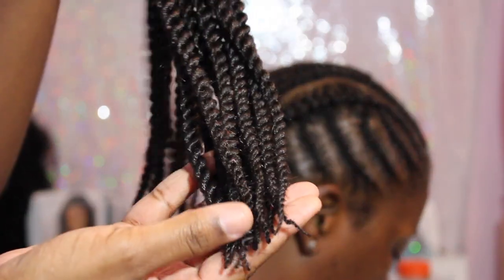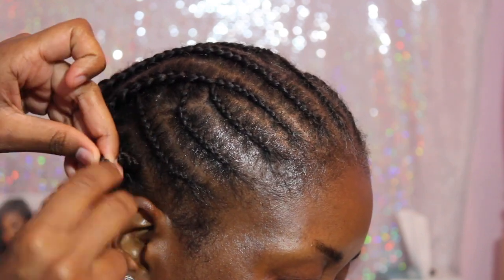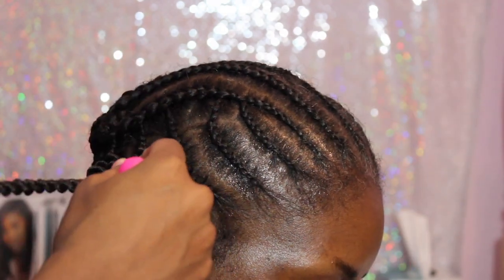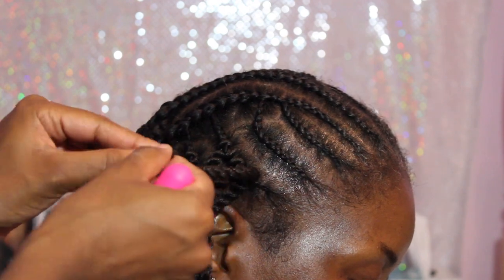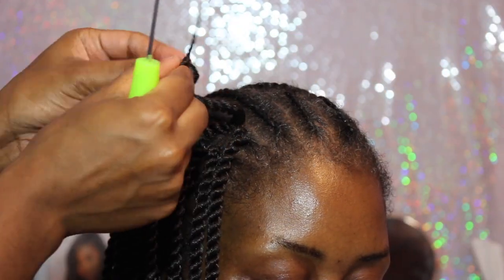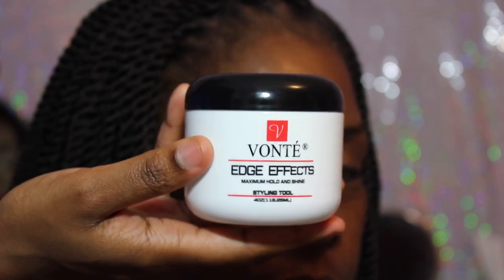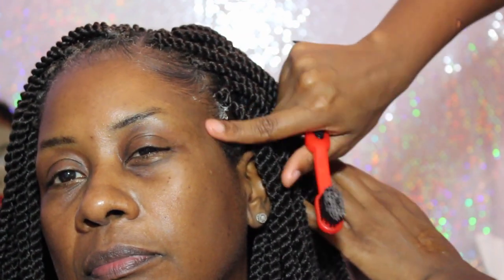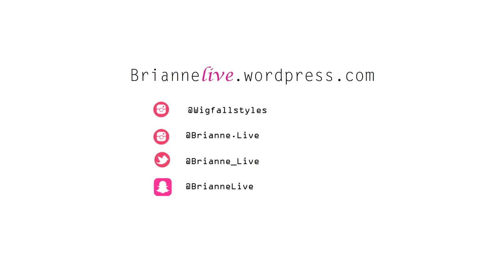Senegalese Twist Crochet In An Hour + Braid Pattern Ft. MAMA!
⃟Be sure to watch in HD. Juicy Details Below!

⃟Hey Loves! So I did my moms hair and I wanted to show you all the method i use to make my crochet styles look at natural as possible! You can check out more of my styles on my hair instagram (@Wigfallstyles) I have a burn on my arm so if you see something on my arm that it was it is! My mom and I were relaxing and chilling in this video! I hope you all enjoy this video leave any questions you have down below.

⃟Hair Used:
Leeven Hair
7 packs color #4 12inch
Senegalese twist
Shipping did take a while
3.29/ bag

 ⃟Products In This Video:
Vonte Edge Effect
Last Touch Edge Brush
Coconut Oil

 ⃟Tech Stuff:
-Camera: Canon
-Editing: iMovie
-Lighting: Limo Studio Lighting